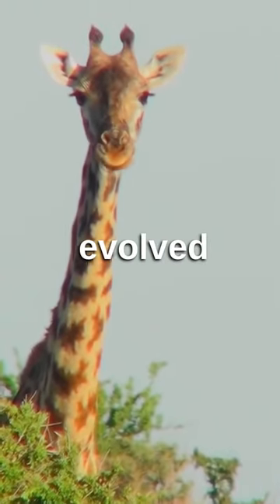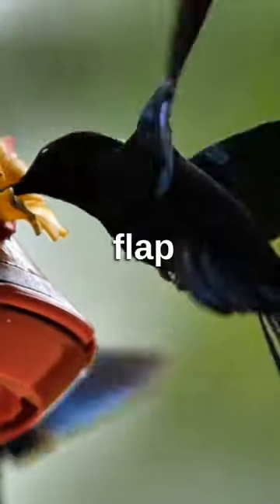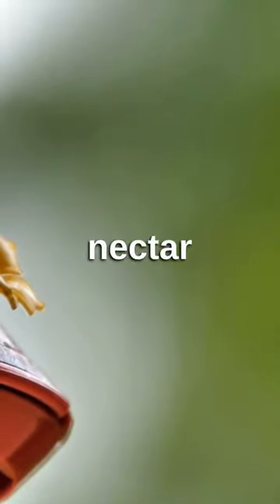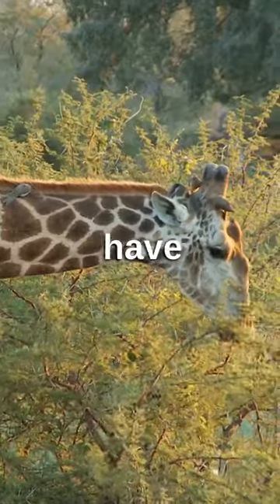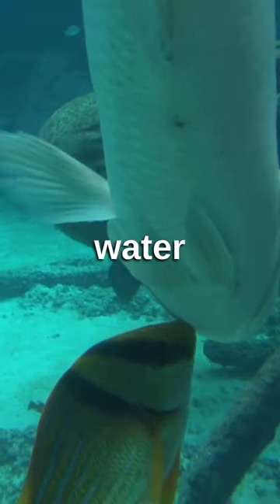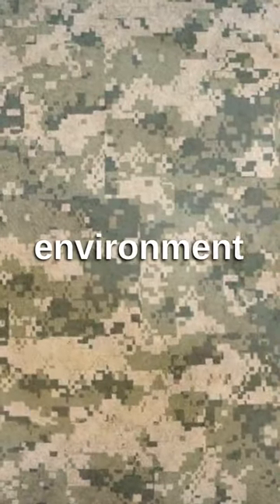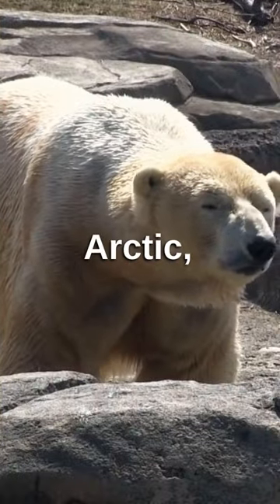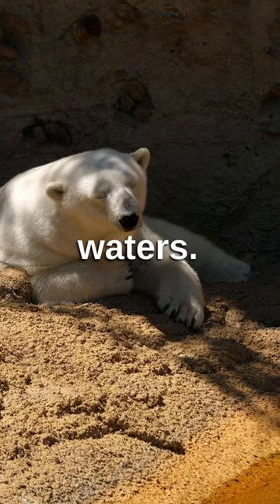How Animals Have Evolved for Survival 🐢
Journey with me as we explore how amazing creatures around the world have evolved unique adaptations for survival. From the towering giraffe to the clever cuttlefish, discover the fascinating ways nature shapes life on Earth!